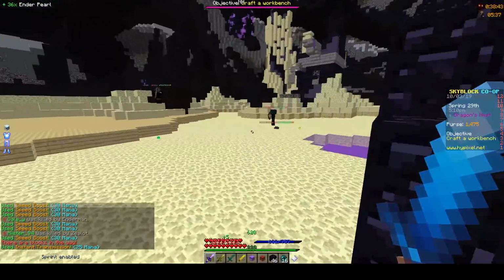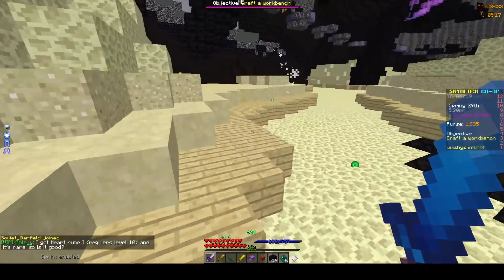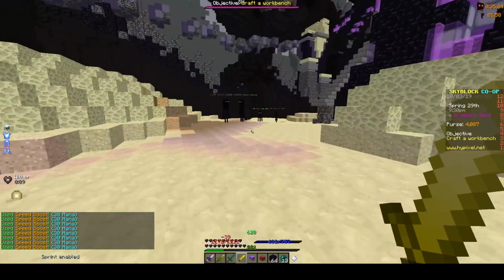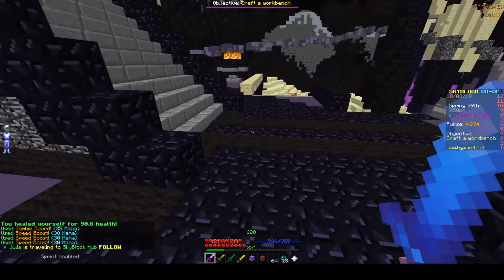An Efficient Guide to Zealots 2M/hour (Hypixel Skyblock)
End Game Zealot Setup

Requirements :
10M + Worth of Gear
Maxed Fairy Souls
Higher combat level helps drive costs lower

Link to different sections:
1. Gear - 0:37
2. Spawns - 3:40
3. Grinding - 6:53
4. Tips - 8:48

1. Gear

To start up the armor will be a full very wise set with Growth V and Prot V.
The primary weapon is a maxed AOTD - you can swap that with a maxed leaping but you'd need Str V pots and might have to switch some of the very wise pieces for godly.

As of talismans, you need enough to raise zealous and godly to raise your crit chance to 80% before potting. The remainder of the talismans can be set to itchy for more damage.

For the utility weapons, you need a rogue sword to spam for speed, and zombie sword since the defence on the set is lacking so would come in handly with heals. The AOTE is optional but I like to use it in place of jumping.

In my fifth slot, i like to keep a large/greater backpack to store all the enchanted and random loot I get whenever my inventory starts getting full.
The 6th slot is also optional but I keep a full set of strong and runaans with pots in case a dragon is spawned since Wise does no damage against the dragon and so the strong you can snatch some extra frags.

2. Spawn

Zealots spawn every 13 seconds in batches to it's best to get familiar with their spawn locations and zoom from one batch to another killing them as you see them.
Saves a lot of effort to just mindlessly run from one zealot to another as you see them.

I'll show you their spawn locations so you can start getting familiar if you havn't already.

3. Grinding

As of grinding,
You want to spam rogue sword till half mana every 30 seconds to get around 300% walk speed at all times. Zombie sword when youre low or fighting a runic and AOTE when you need to cross anywhere that requires jumping like so.

Just run around and one tap every zealot you see, if they don't die in one hit, make sure to always finish off the kills because only those zealots will drop summoning eyes.

Whenever your inventory fills up, find a space spot and condense everything into enchanted and store them in your echest or a backpack. They may not seem like a lot but they do add up and you can use the time spent to regen mana for speed anyways.

4. Tips

If a dragon is spawned, use a bow to shoot it once since you'll get 3 frags regardless of damage and unless it's a superior, it is literally not worth your time to deal more damage and get more frags. (I do it since its a nice quick fun break.)

Keeping a remnant in your inventory can save you from losing coins and potion effects when you're near death.

Last thing is if you see multiple people in wise armor in your lobby, just change lobbies since it's not worth competing for the drops.
That's about all you need to know about this method and if done right, you should be easily getting over 1.3k kills and 1.5M an hour on average. If you concentrate a bit and get good lobbies you can get up to 1.6k kills and 2M+ an hr.
Hope this guide was helpful.